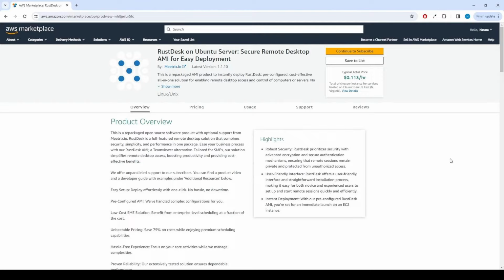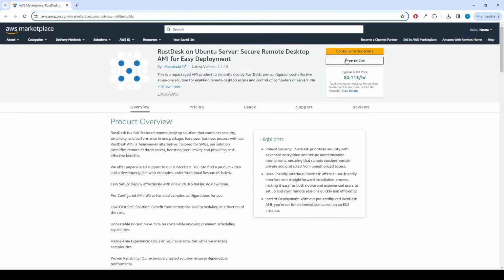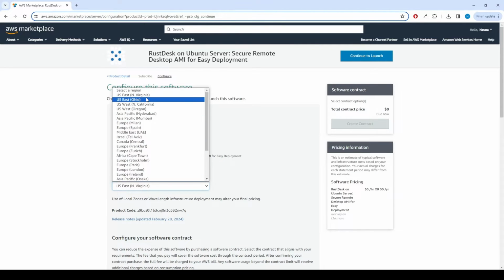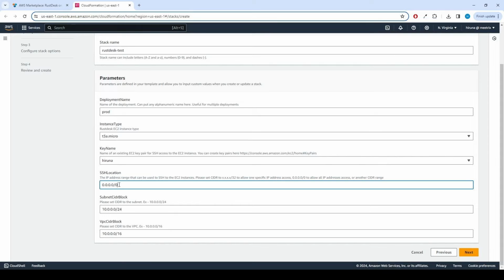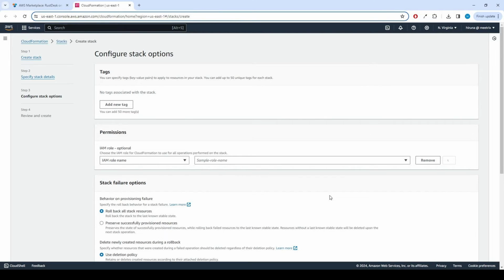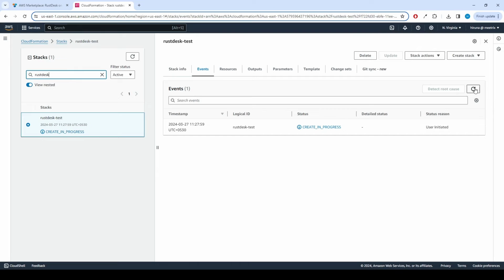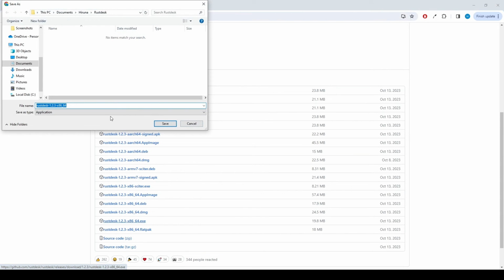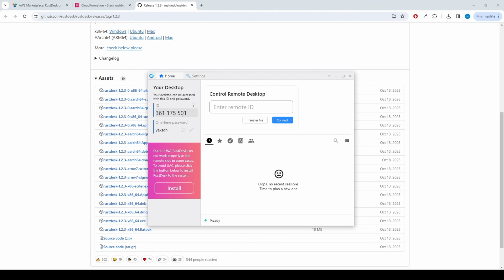How to Deploy RustDesk Remote Desktop AMI on AWS (Step-by-Step Tutorial)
🚀 Unlock the Potential of RustDesk: Complete Guide to Deploying on AWS with AMI

Welcome to our guide on deploying RustDesk Remote Desktop AMI on Amazon Web Services (AWS)! RustDesk offers unparalleled remote desktop access, empowering users with secure and efficient control over their computers. This is the best alternative for costly solutions such as TeamViewer, AnyDesk and LogMeIn.

🎓 What You'll Learn:

Discover the features and benefits of RustDesk Remote Desktop software.
Step-by-step tutorial on deploying RustDesk on AWS using our custom AMI.
Insight into RustDesk's performance and capabilities, ensuring smooth remote access.

🔗 Helpful Resources:

We value your input! Drop your questions or feedback in the comments below, and let's maximize the potential of RustDesk together.

Join us in harnessing the power of RustDesk, the ultimate remote desktop solution, and revolutionize your remote work experience on AWS. 🚀